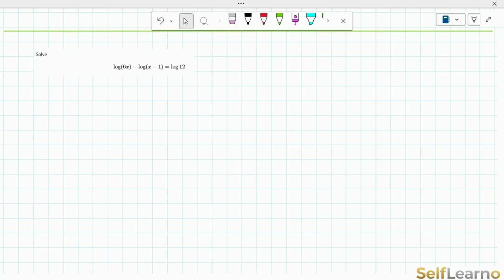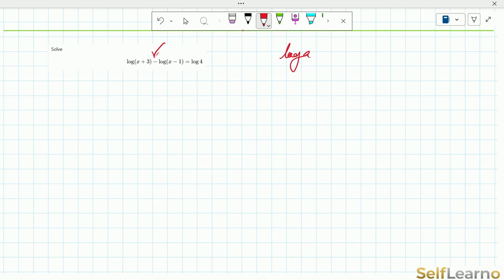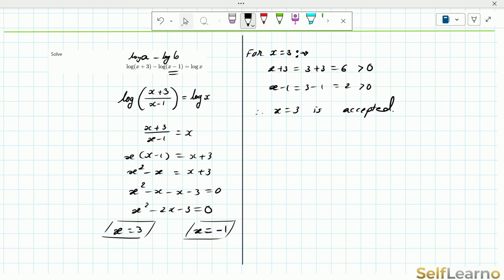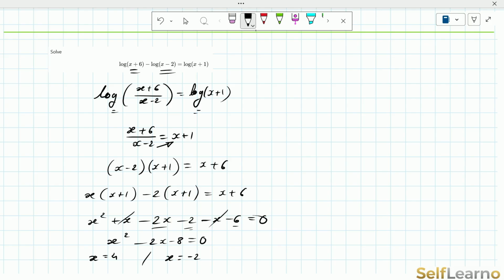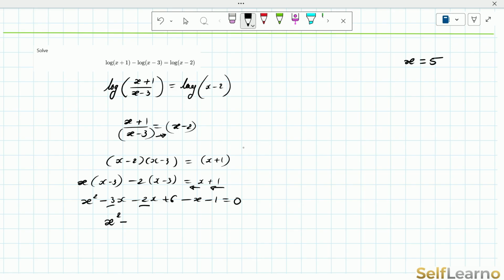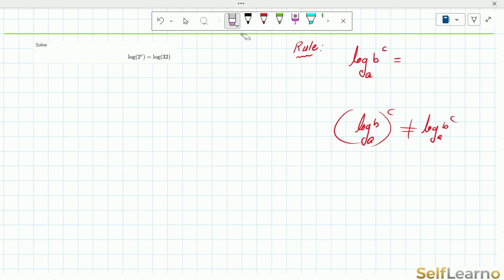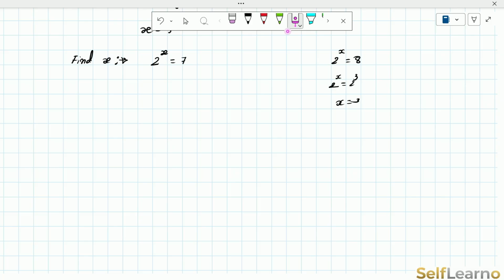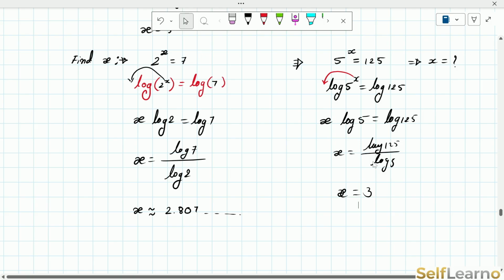28 logarithms – strengthening foundations and mixed basic problems